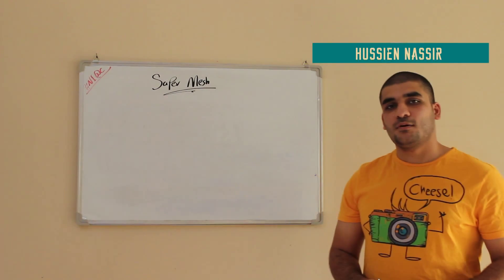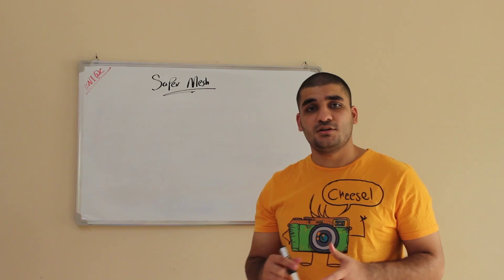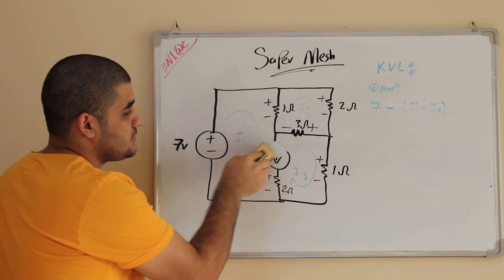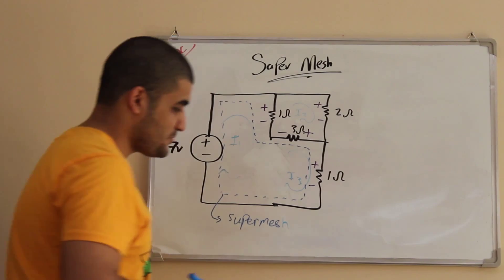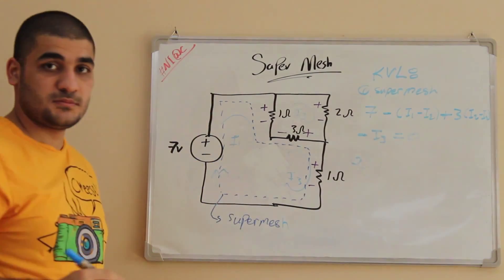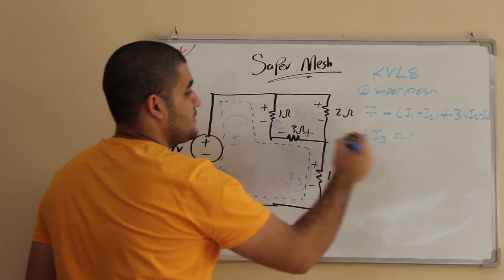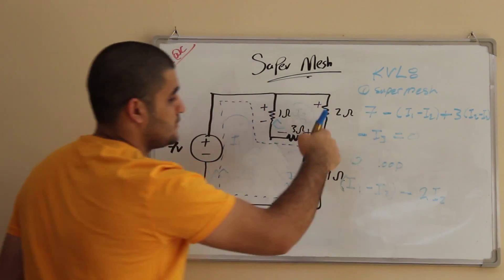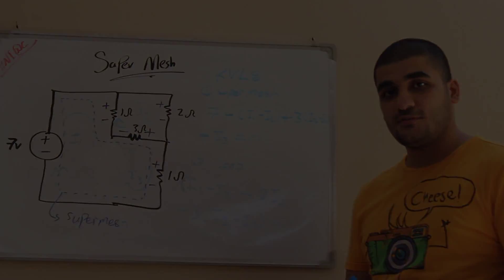Circuit 1 - Mesh Analysis - Part 2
Hi there,

The main Idea from this lesson is to know when to use "SuperMesh" to solve the problems.
By first explaining the Dependent Source (Voltage & Current), move deep linking the sources with some simple examples.